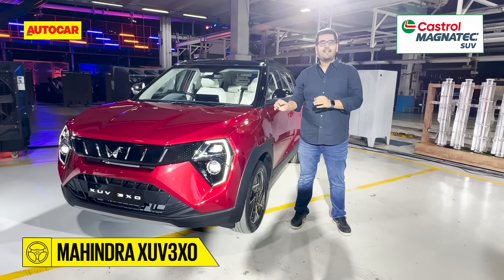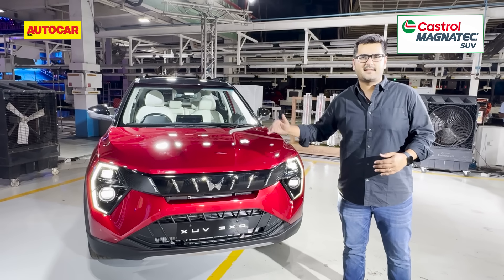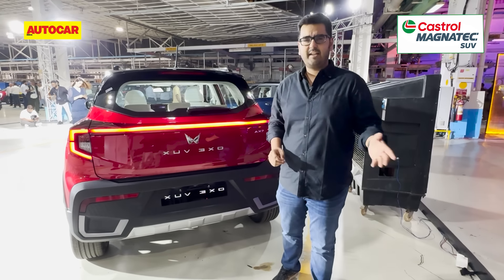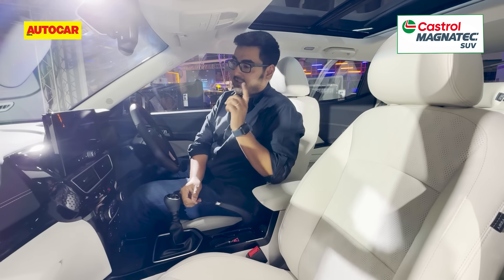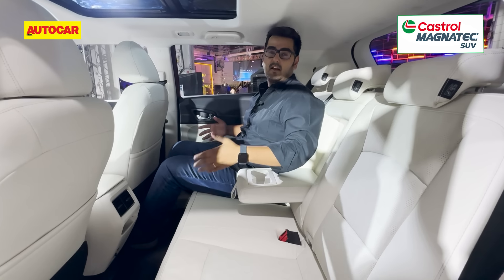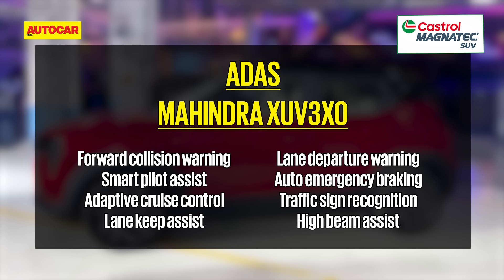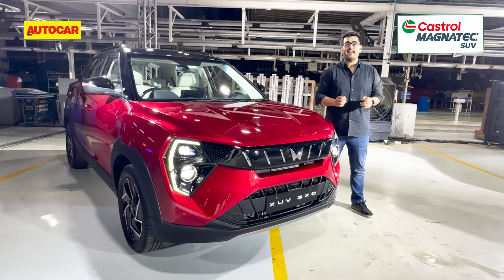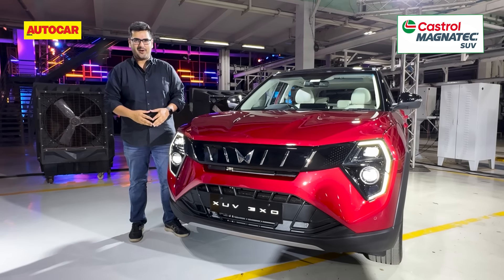Mahindra XUV 3XO - It’s gunning for the Tata Nexon | First Look | ​⁠@autocarindia1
The Mahindra XUV300 has been given a major makeover and has been rebadged the Mahindra XUV 3XO. What’s different and can it take on the Tata Nexon? Nikhil Bhatia gives you the details.